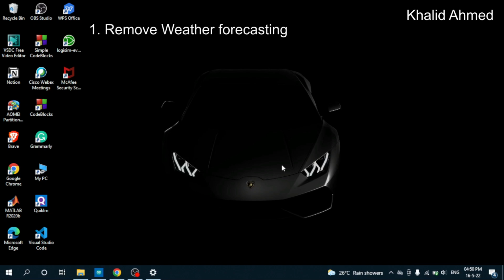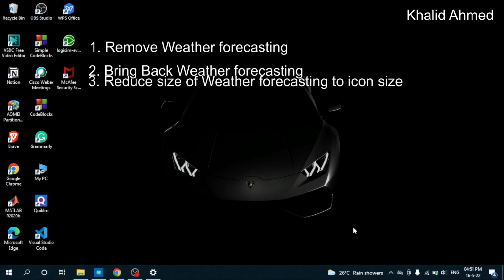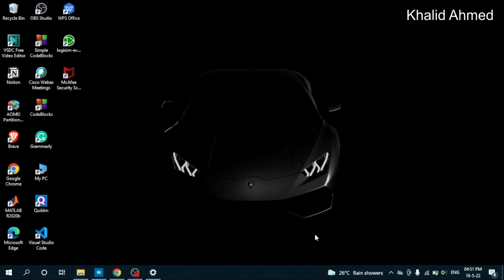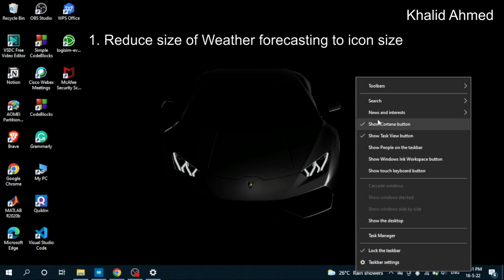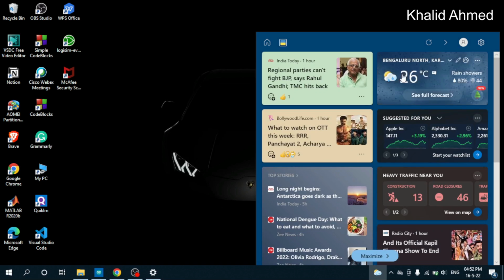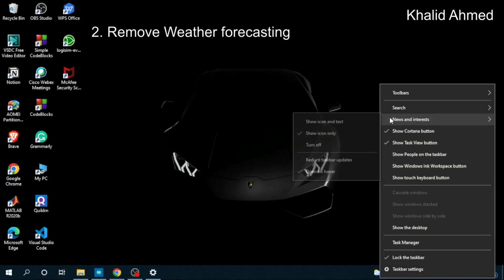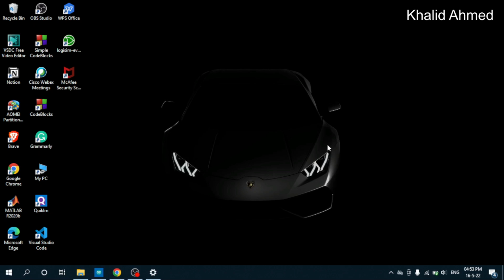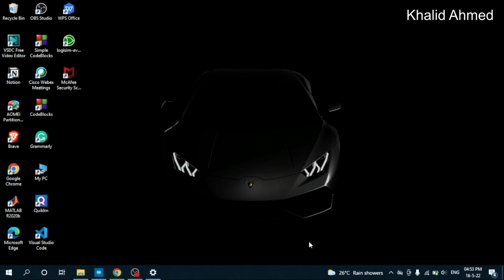How to hide, reduce to icon size and bring back weather forecasting